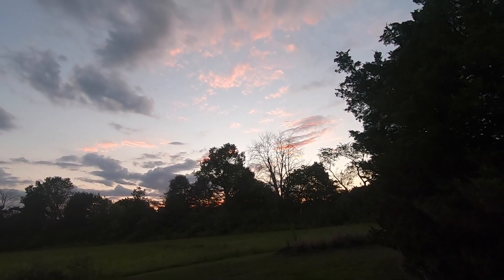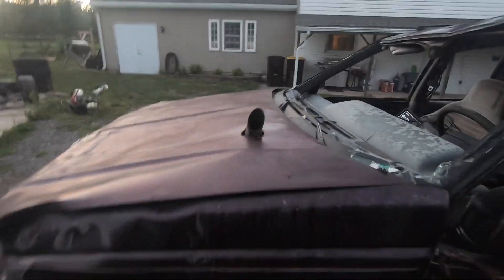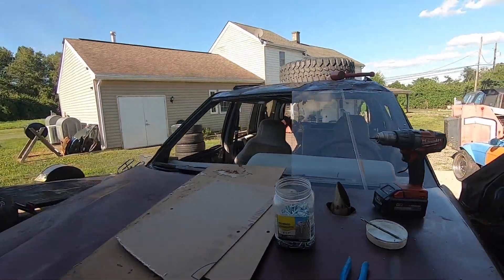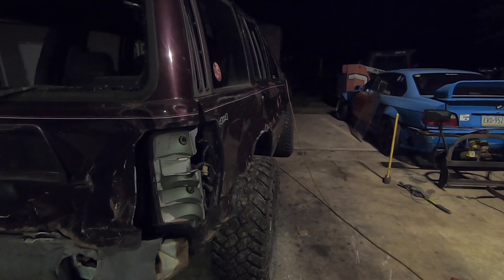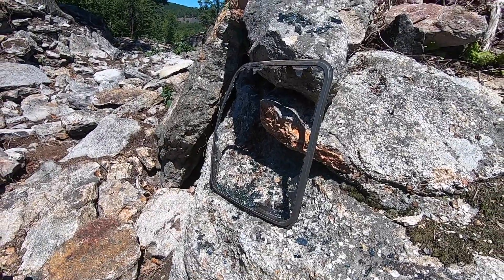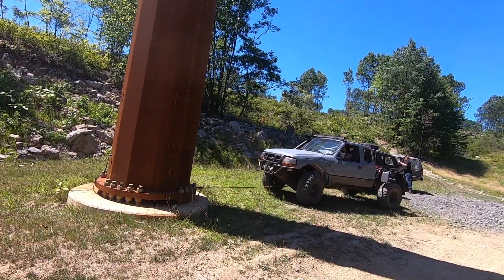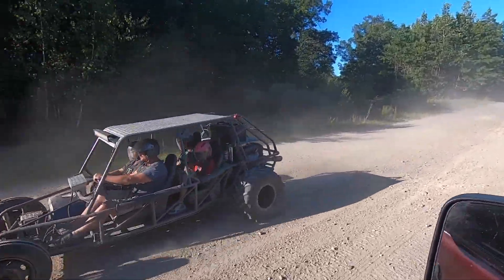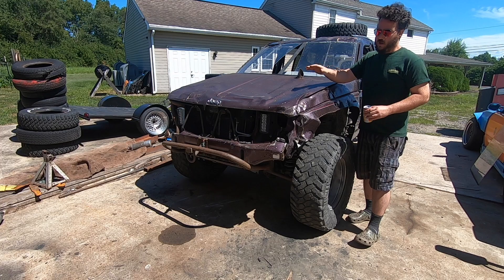Abused Grand Cherokee 5-speed. Can I fix it for more abuse?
1994 Jeep Grand Cherokee Larado 4 liters of freedom with an AX15